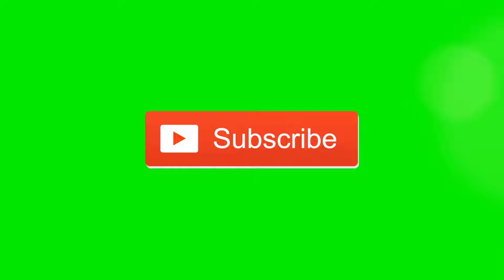Myntra Winter trench coat haul ll Winter trench coat haul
I am back with another Haul video. Hope you all find it helpful.
Today I am going to share my Reviews on the "Myntra Winter trench coat haul"..!

👉The Products shown or Reviewed in this channel ,are the products I like using. I have never tried to push products on any one.I only recommend products based on my personal experience.

 (SHIKHA SINGH).